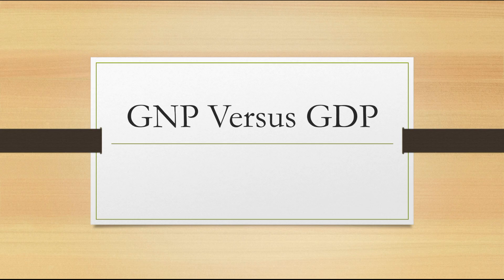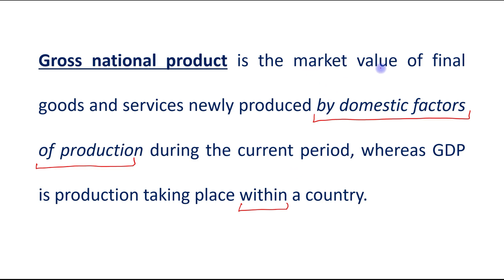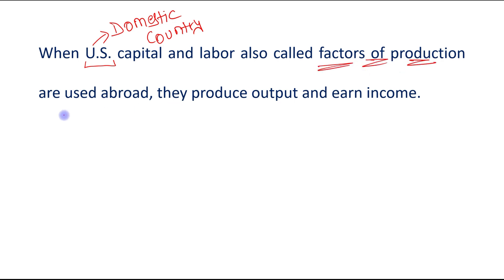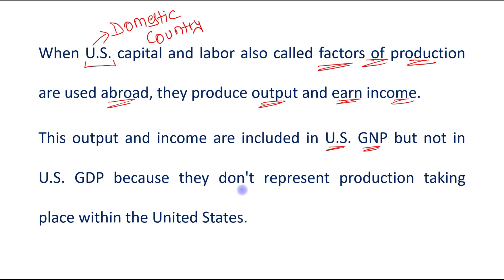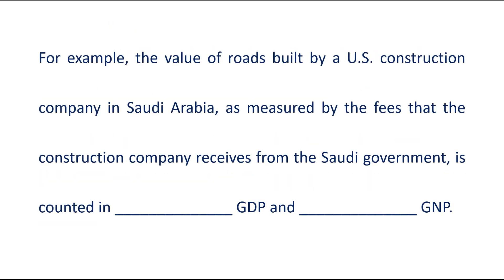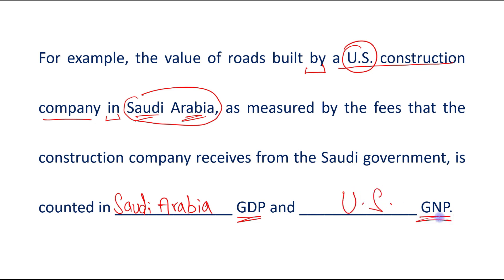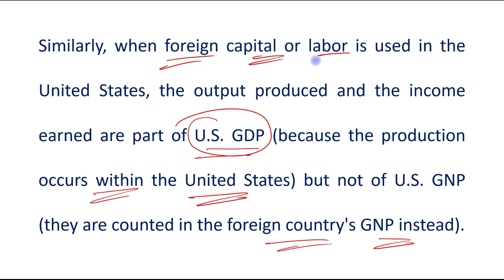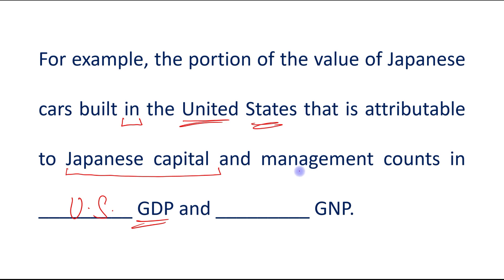GNP Versus GDP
Macroeconomics (Andrew B. Abel, Ben S. Bernanke, Dean Croushore)

Chapter-2 (The Measurement and Structure of the National Economy)

Topic: GNP Versus GDP